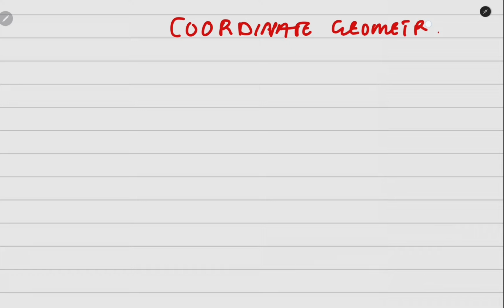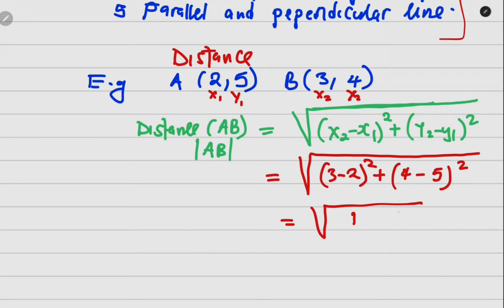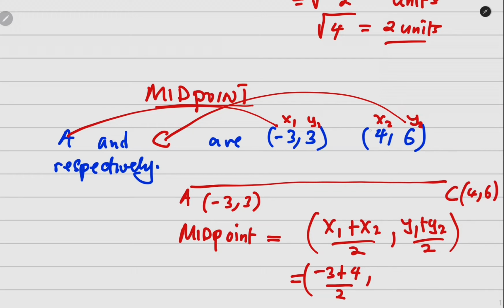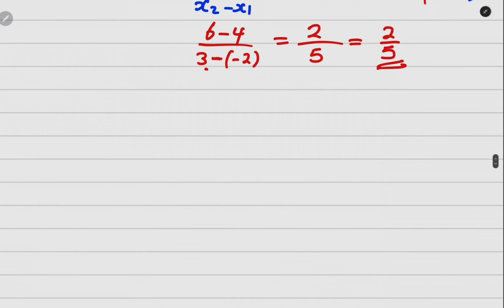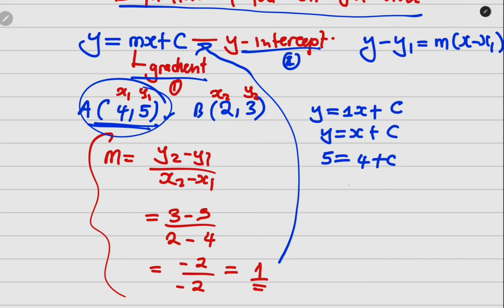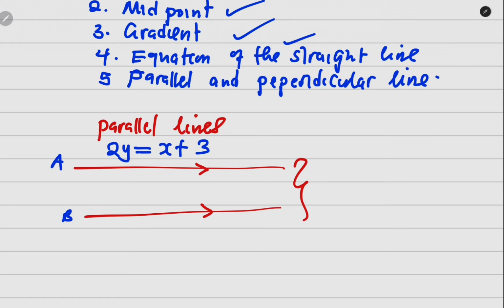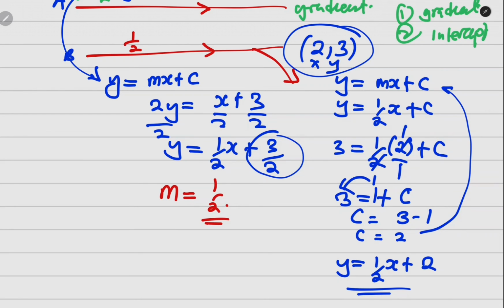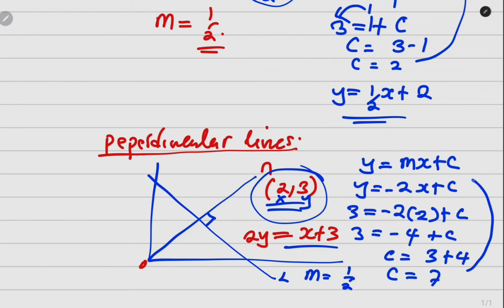MATHEMATICS- COORDINATE GEOMETRY